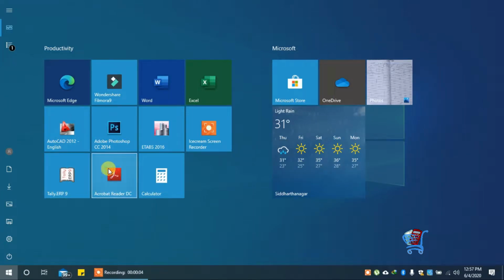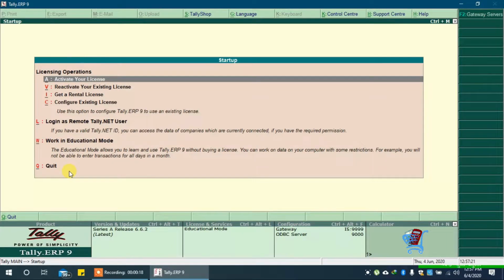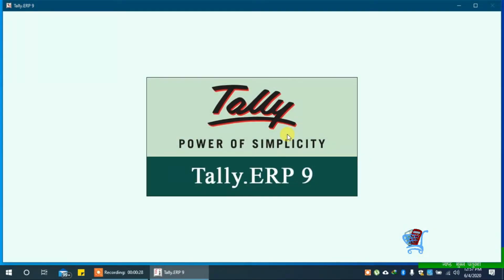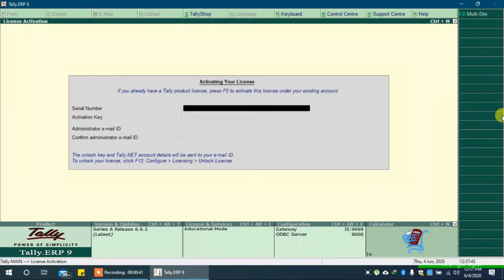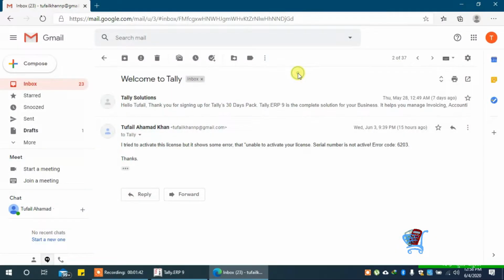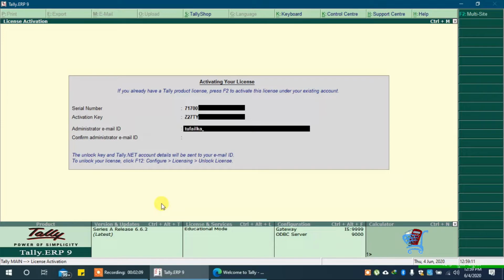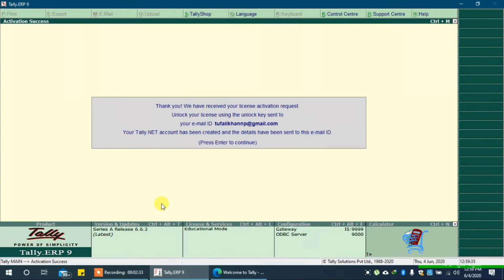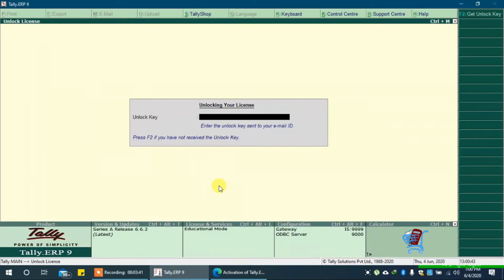How To Activate License Of Tally ERP 9 Step By Step Complete Process Tutorial | Accounting Cart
Video Contents:
1. How to activate Tally ERP license complete process.
2. How to install Tally ERP 9 licese to activate it.
3. How to activate Tally ERP 9 license with activation key, serial number & unlock key.
4. How to get license key and activate licese in Tally ERP 9.
5. How to unlock Tally ERP 9 license key for full version.
6. How to activate full version Tally ERP 9 with serial number, activation code and unlock key.
7. How to activate Tally ERP 9 with serial numbers and activation key on email.
8. What is complete license activation process of Tally ERP 9.
9. How to register Tally ERp 9 for license activation.
10. How to get Tally ERP 9 registered with license using serial number, activation key and unlock key.
11. How to get unlock key for Tally ERP 9 license actionation.
12. How to activate Tally ERP 9 license online with complete registration process of recceiving unlock ley.